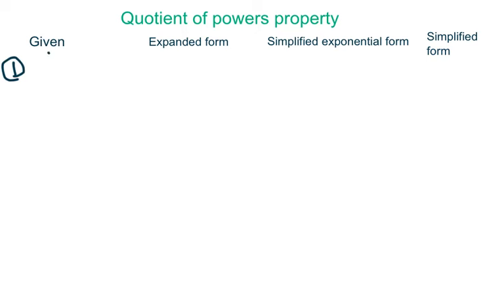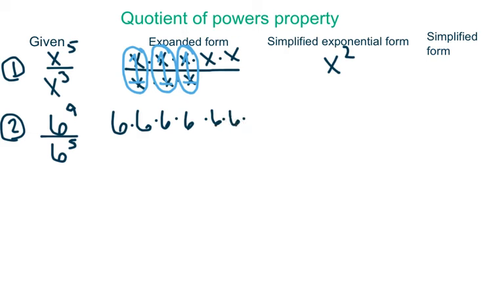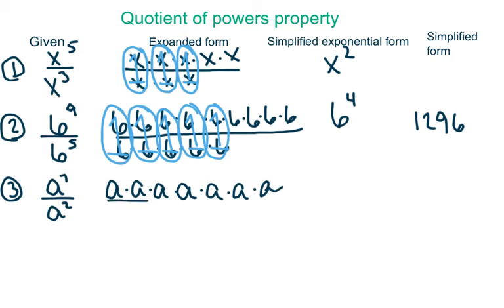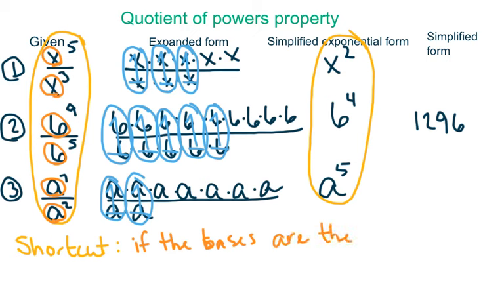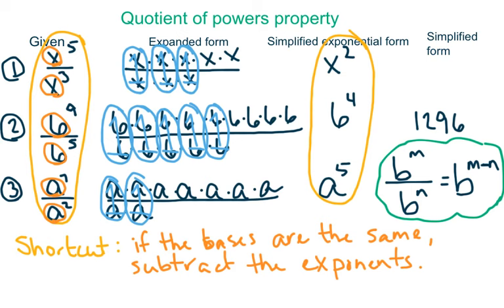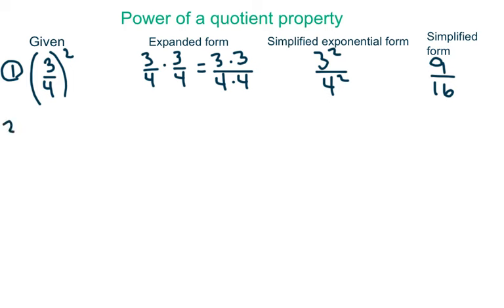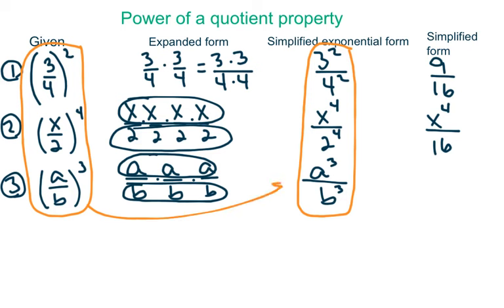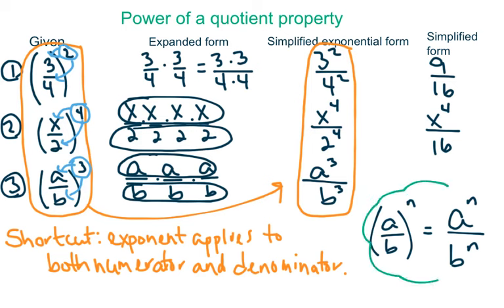Section 3-4 properties of exponents using division